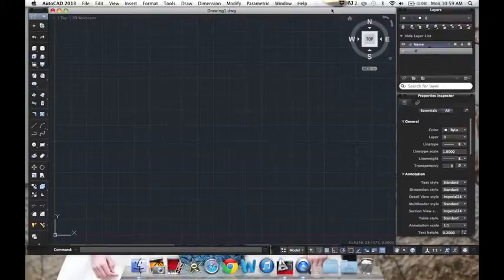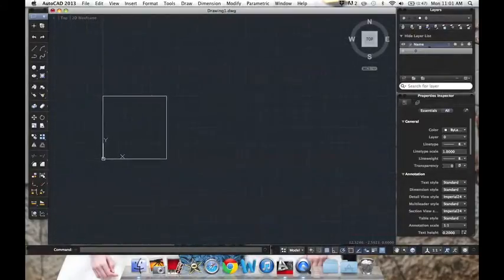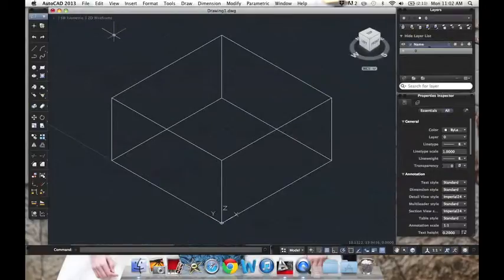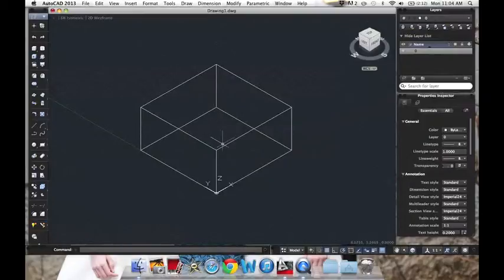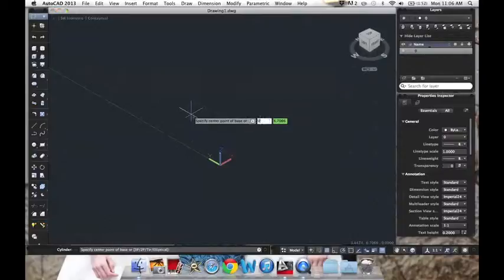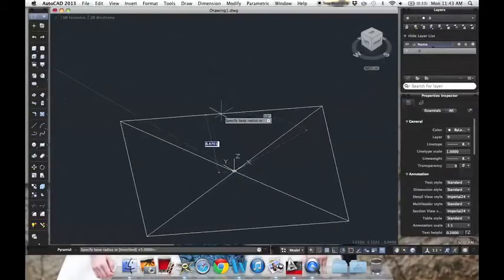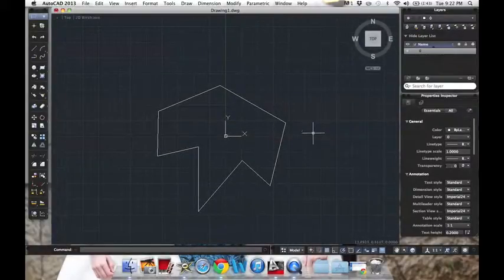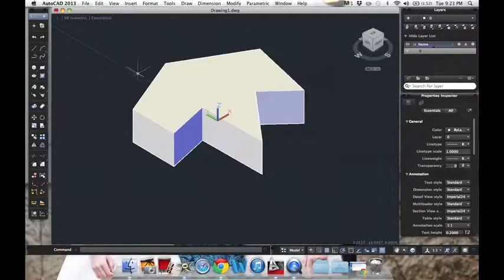Creating Basic Solids - AudoCad Training Module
This is a training module created by the SMAbotics team covering how to create rectangular prisms, cylinders, cones, pyramids, and extrusions from closed poly-lines. To skip to a certain point, see the times below.

Rectangular Prisms - 0:22
Cylinders - 4:48
Cones - 7:25
Pyramids - 7:55
Polylines - 8:33